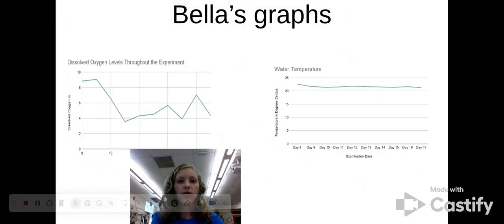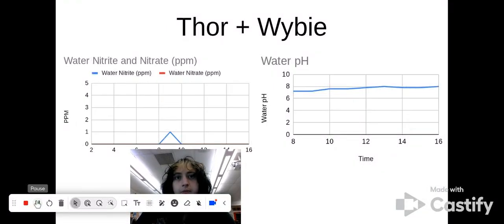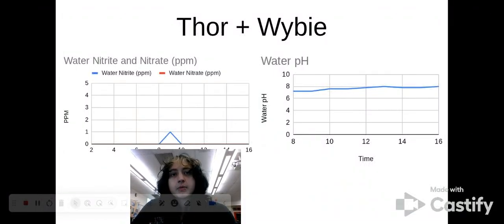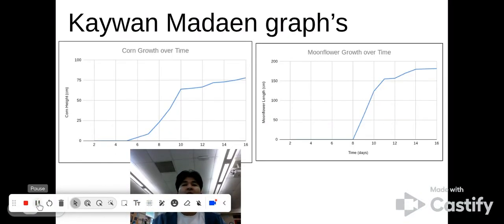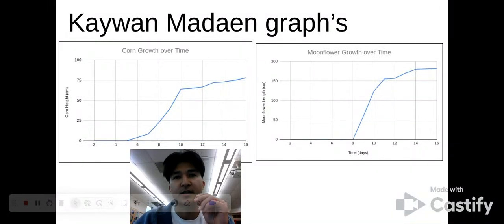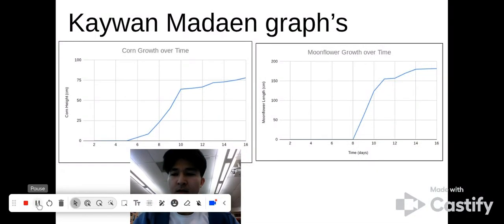Ecocolumn Wrap up - Google Slides - Screencastify - January 16, 2026 11:26 AM